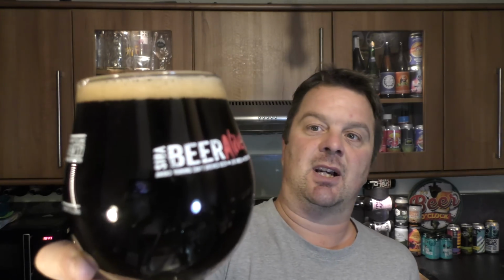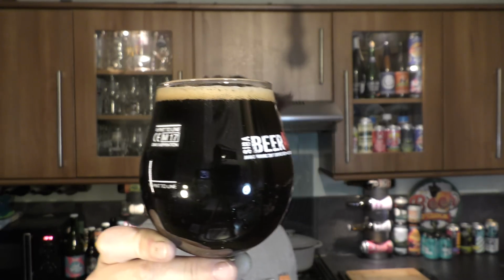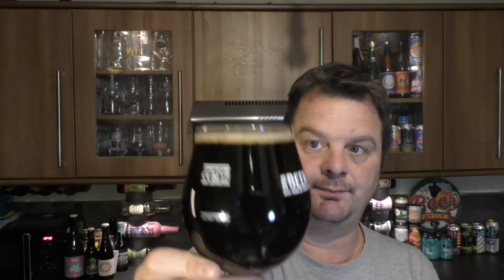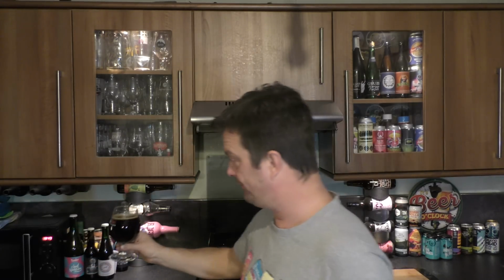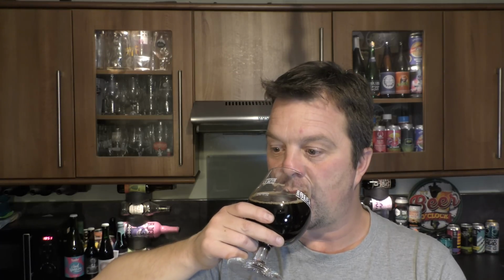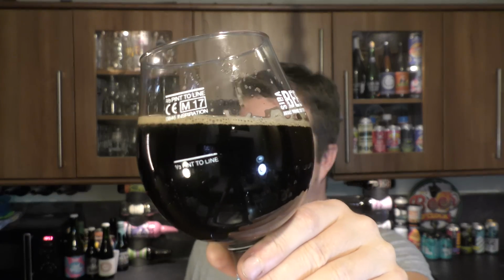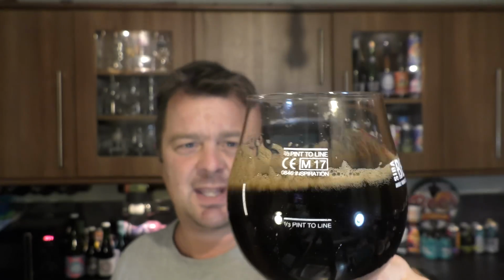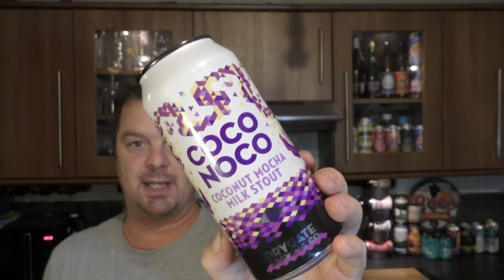Drygate Coco Noco Coconut Mocha Milk Stout By Drygate Brewing Company | Lidl Craft Beer Review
Recorded In 4K Ultra HD Real Ale Craft Beer Reviews Drygate Coco Noco Coconut Mocha Milk Stout By Drygate Brewing Company | Lidl Craft Beer Review